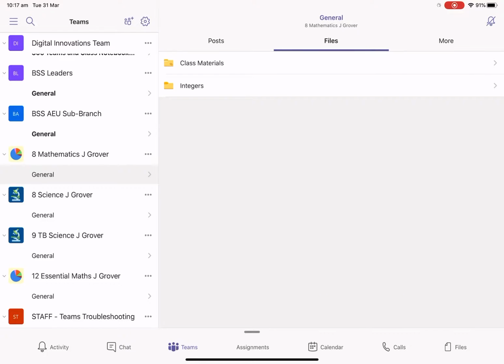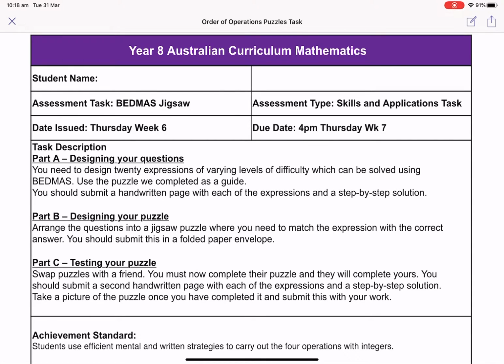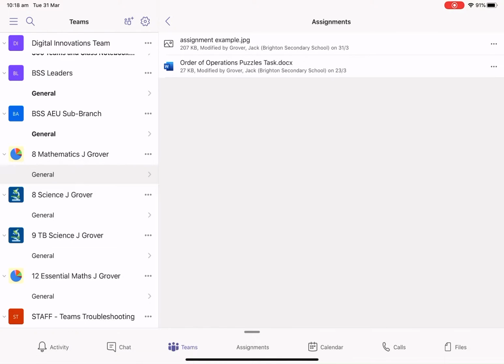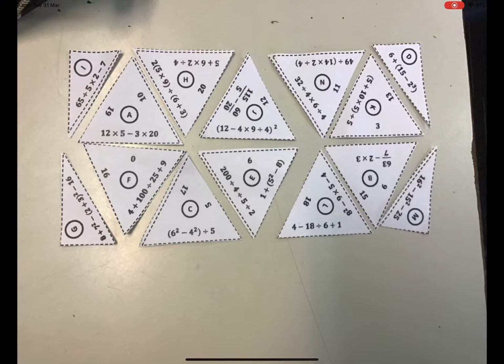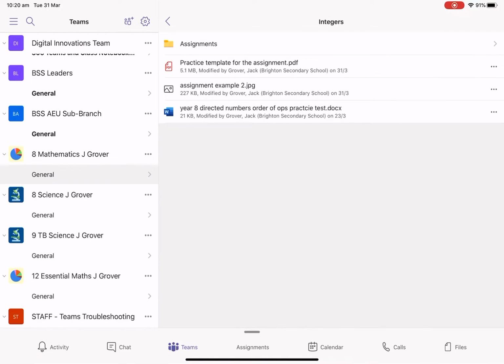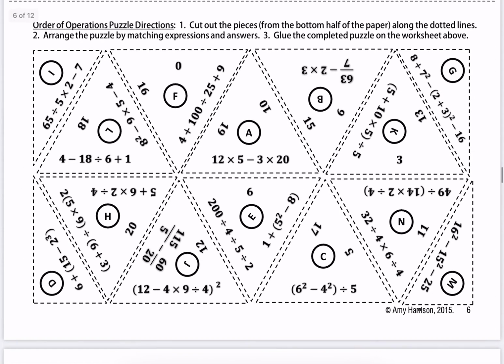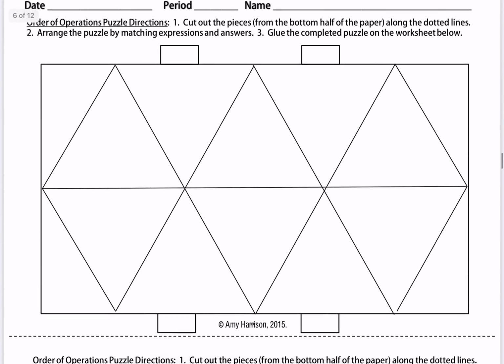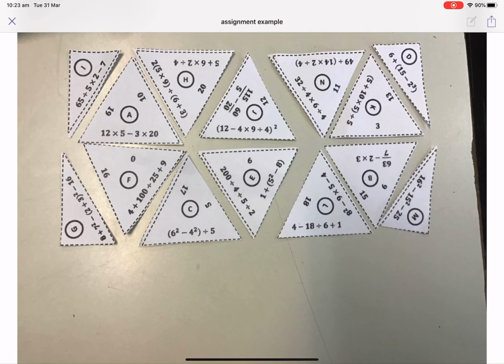Integers assignment explanation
A screen recording explaining what to do for the year 8 Maths Integers assignment.